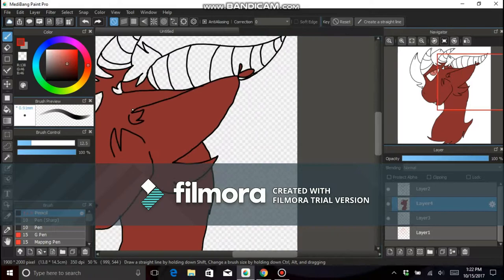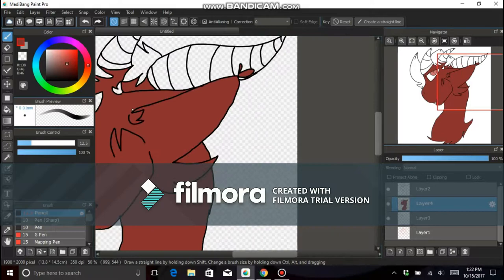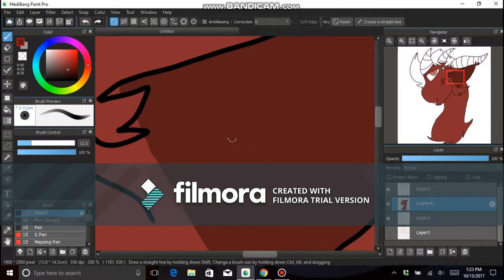Parysite (Speedpaint)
First speedpaint HNNN

Song: Flamingo - Kero Kero Bonito